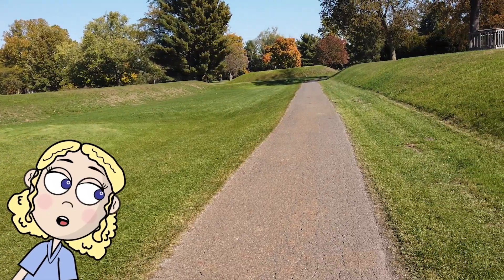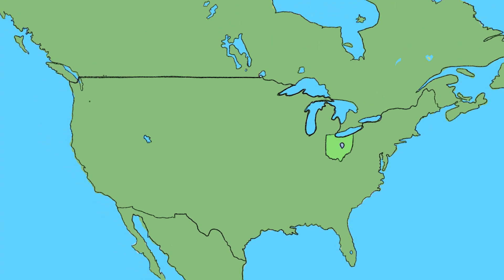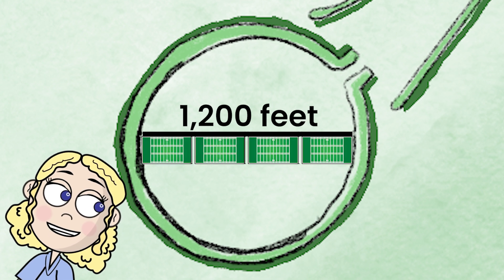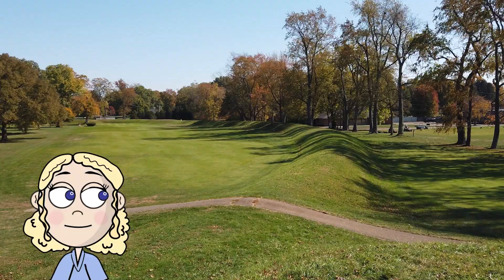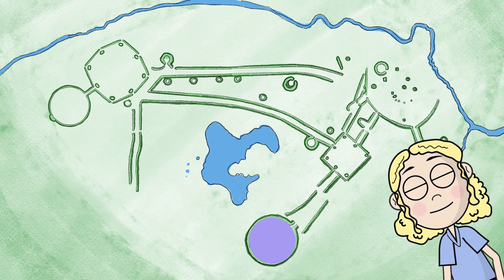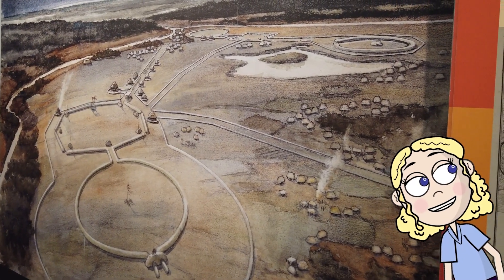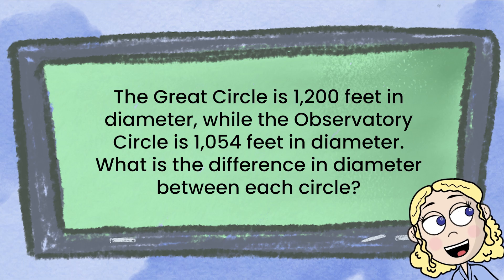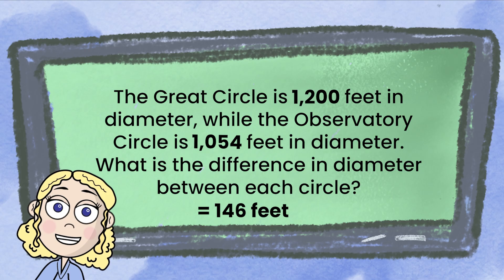Ancient Geometry: The Math of the Hopewell Ceremonial Earthworks | How It’s Math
Did you know Indigenous people in Ohio used advanced geometry and measurement over 2,000 years ago? The Hopewell Ceremonial Earthworks, now a UNESCO World Heritage Site, are made up of massive circles, squares, and octagons that are mathematically precise—and even align with the sun and moon’s cycles!

In this segment of How It’s Math, join Caroline and the Math Chicken as we explore the hidden math inside these giant earthworks with archaeologist Brad Lepper. From calculating area and perimeter to understanding symmetry and parallel lines, this episode connects geometry concepts you learn in school to one of the most fascinating civilizations in history.

Perfect for upper elementary classrooms (grades 3–5), this video helps students see math not just as numbers on a page, but as a tool for design, science, and culture.

Common Core Alignment:

Grade 4 – Numbers & Operations (4.NBT.B.4): Fluently add and subtract multi-digit whole numbers using the standard algorithm

Grade 5 – Measurement & Data (5.MD.C.5): Connect measurement concepts to solve real-world problems involving area and volume.

Enrichment Connection – Grade 7 Geometry (7.G.B.4): Understand and use formulas for circumference and area of a circle (introduced conceptually here to build early awareness).

Find more: @ohiohistory